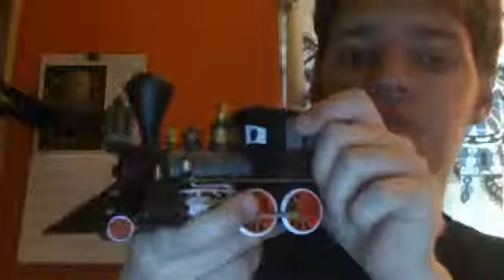Disney Planes Fire & Rescue: Deluxe Muir Review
A review of Disney's first Die Cast Train from the World of Cars!

NOTE: I meant to say at 2:12 that I hadn't been to the Disney Store since I was a kid. The one near me closed down, so I had to go a teensy bit further away from home to get this toy.